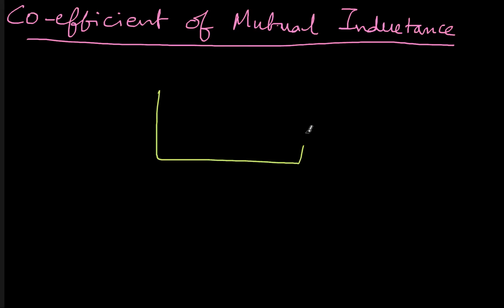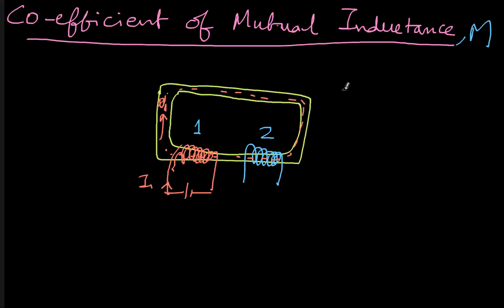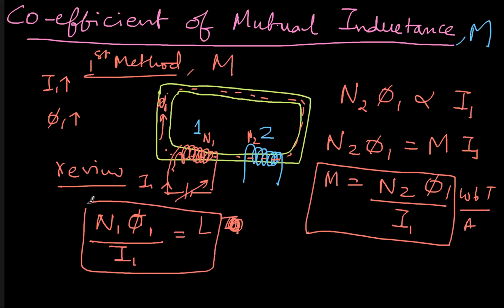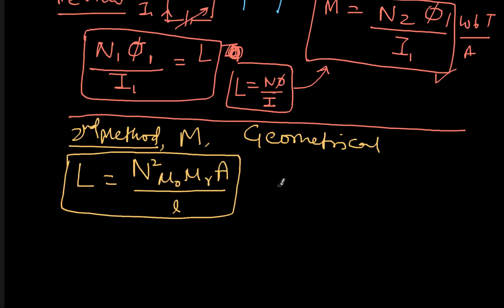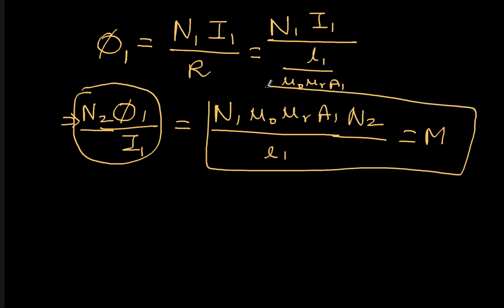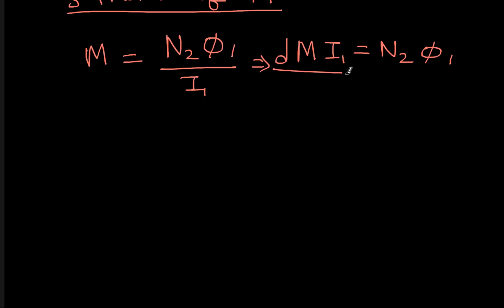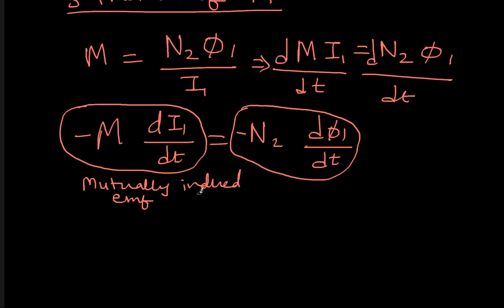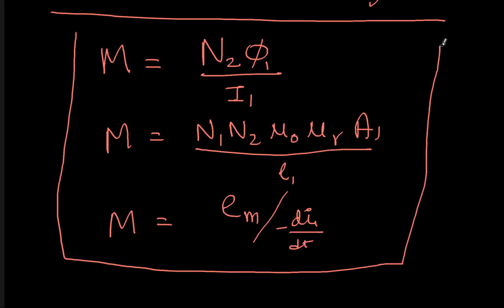EMI18 - Expressions for Coefficient of Mutual Inductance